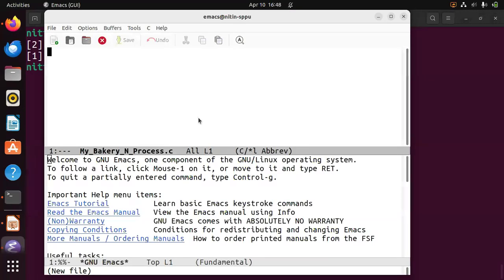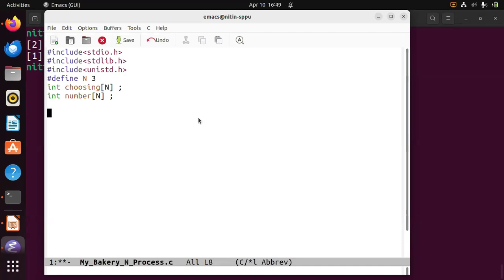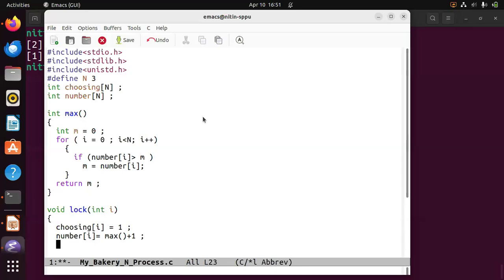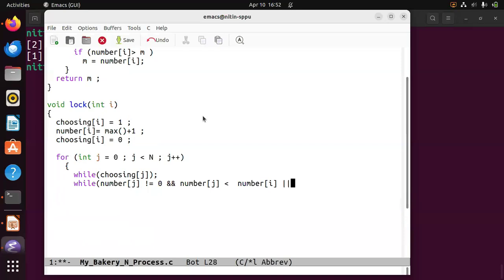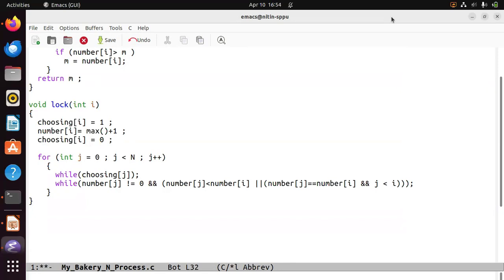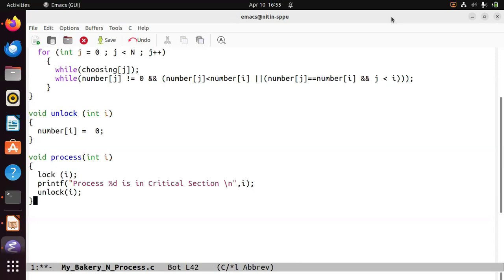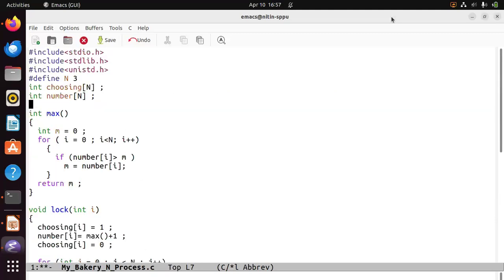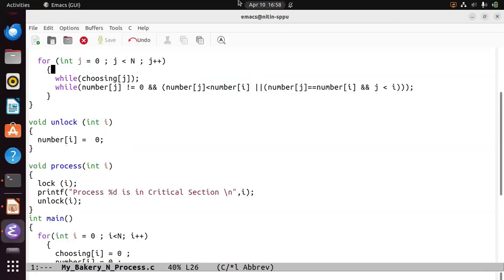No Queue, No Chaos! 🍞 The Bakery Algorithm Explained Like Never Before”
What if two processes could talk… without making a sound? 🤯

In this video, we break down the concept of Unnamed Pipes in Operating Systems using a creative storytelling approach that feels more like a movie than a lecture 🎬

💡 You will learn:

How Parent and Child processes communicate
The concept of one-way data flow
Why we close read/write ends in pipes
Step-by-step explanation of a working C program
Real-life analogies that make IPC unforgettable

🎭 Think of it like a secret tunnel passing messages between two worlds…

Whether you're preparing for exams or teaching OS concepts, this video will completely change how you understand Inter-Process Communication (IPC) 🚀